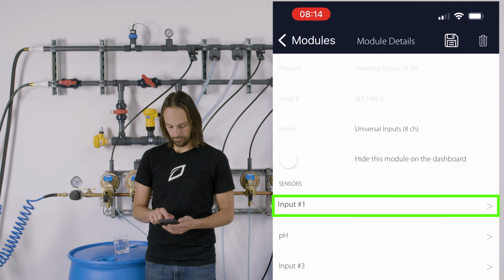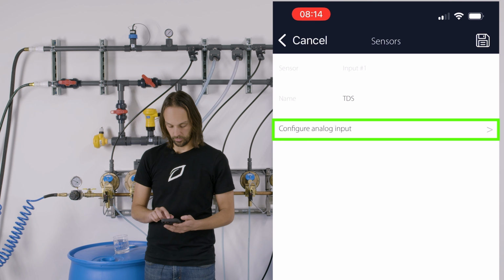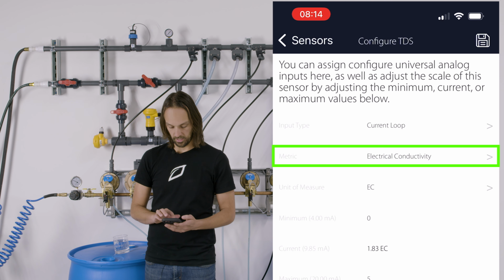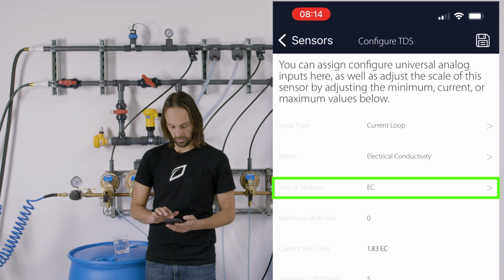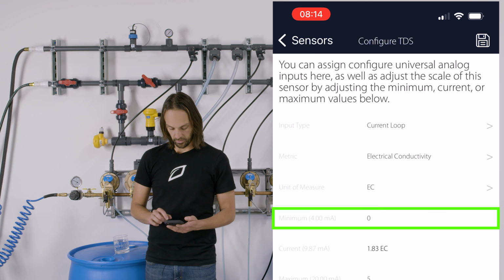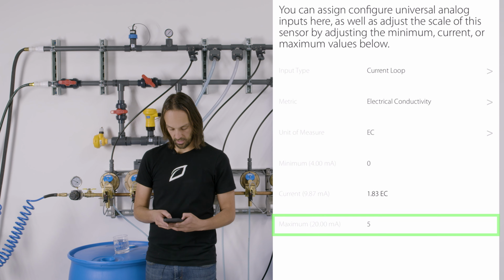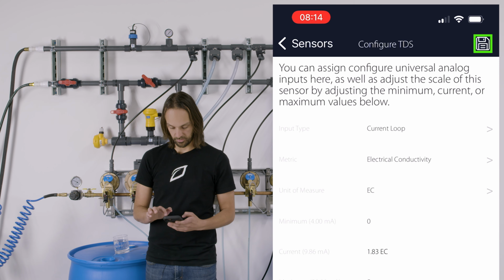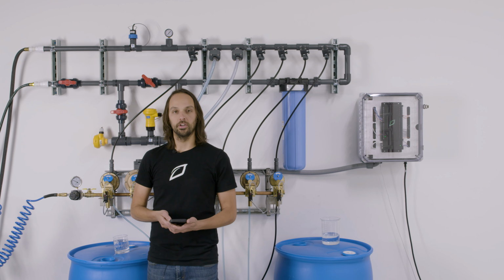Nutrient Delivery Kit - Part 24: Calibrating the EC Probe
Learn how to configure the EC probe in your Growlink Nutrient Delivery Kit using the Growlink mobile app. This walkthrough explains how to set up the analog input equation, select electrical conductivity as the metric and define the correct 4–20 mA range. Follow these steps to ensure accurate EC readings without additional calibration solutions.